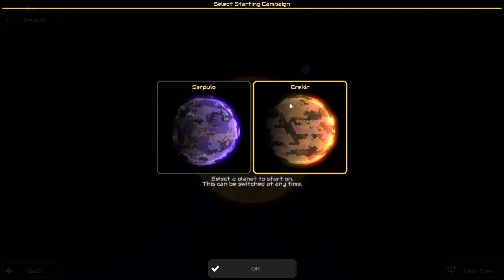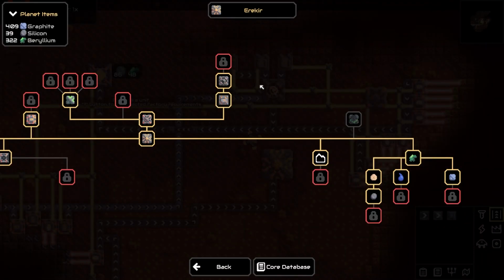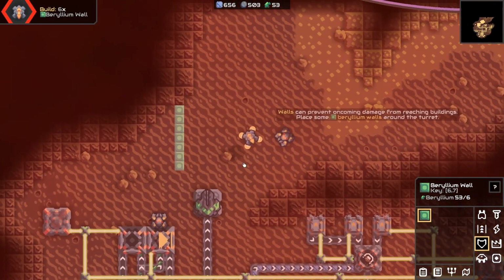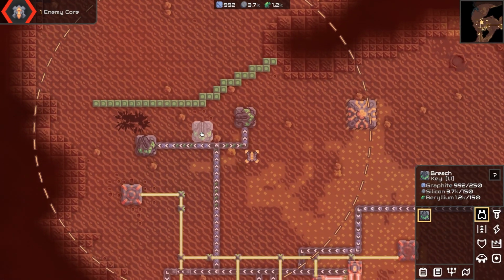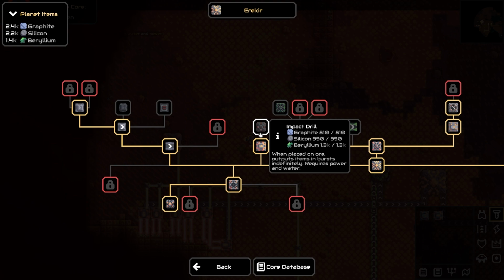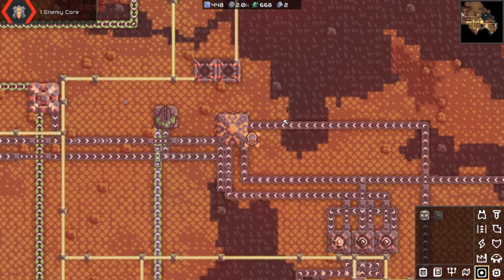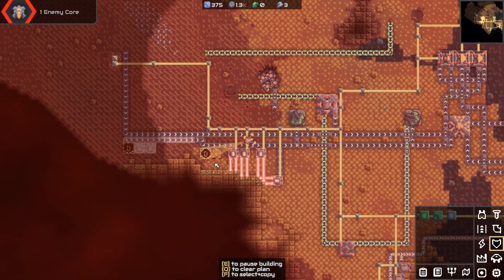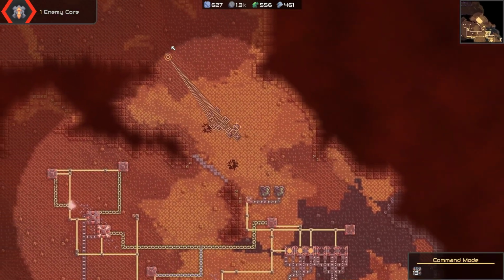HUGE Mindustry Update!! - Mindustry 7.0 - Automation Factory Base Builder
Mindustry is a factory-building game with tower defense and RTS elements. Create elaborate supply chains to feed ammo into your turrets, produce materials to use for building, and construct units. Command units to capture enemy bases, and expand your production. Defend your core from waves of enemies.